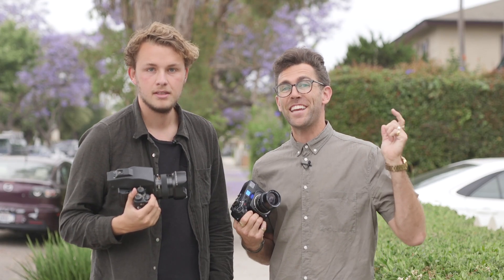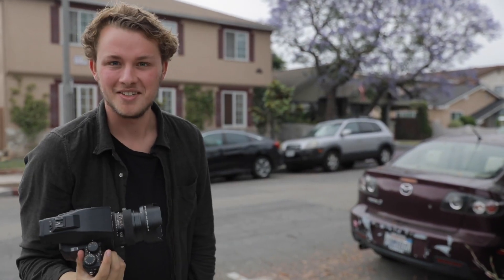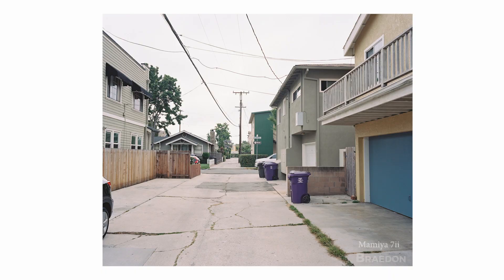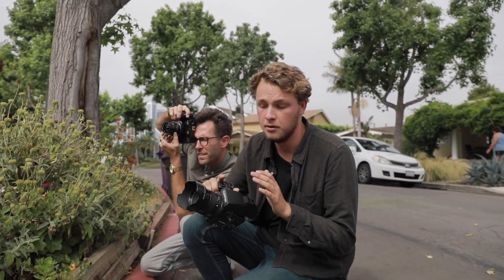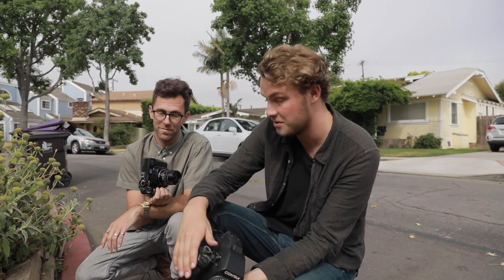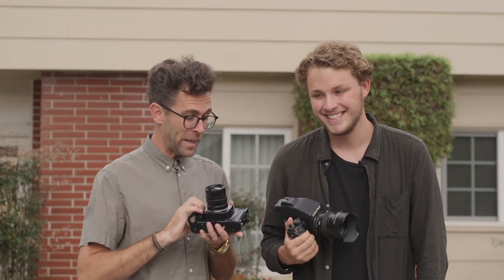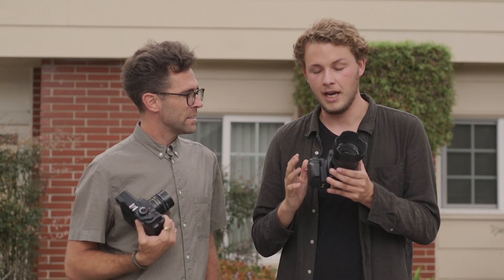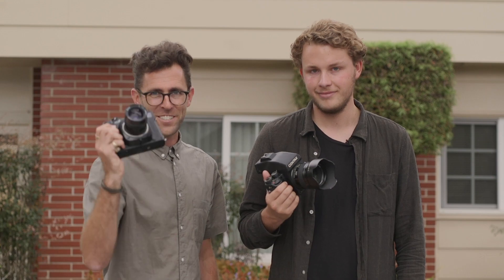Samuel Elkins + Braedon // Mamiya 7ii vs Contax 645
In this video Samuel Elkins and Braedon Flynn swap cameras to give a comparison. Sam shoots the Contax 645, which is Braedon's usual go-to camera, while Braedon shoots Sam's Mamiya 7ii.

Sam shares a bit of his photography process and his professional work while you get to see some side by side comparisons of the two cameras.

Hope you love it. Let us know what you think!